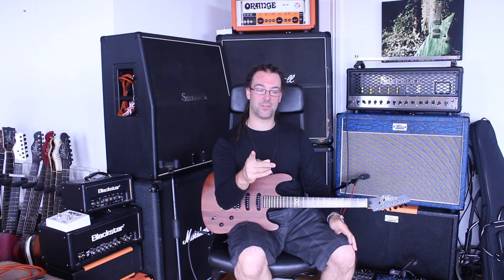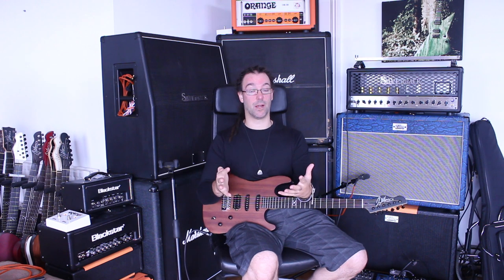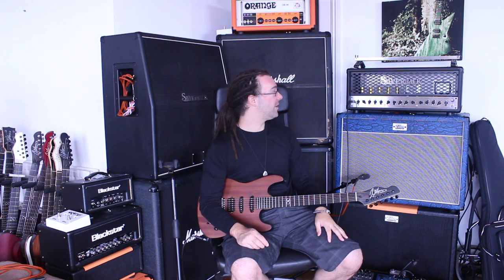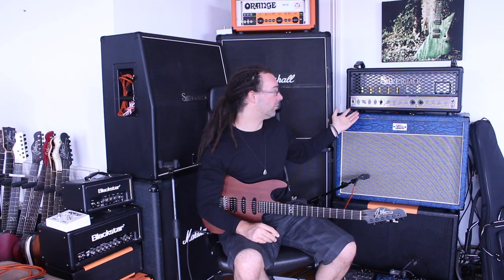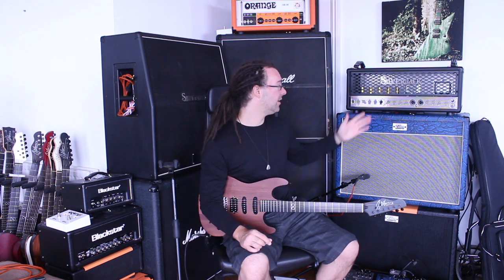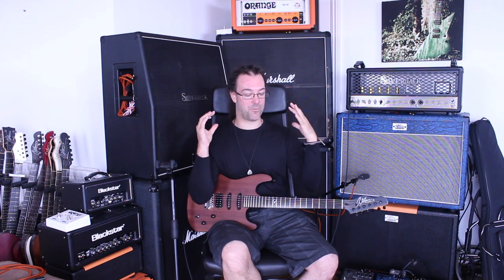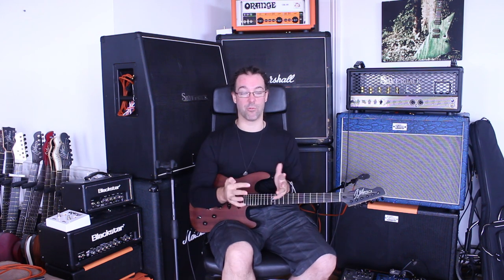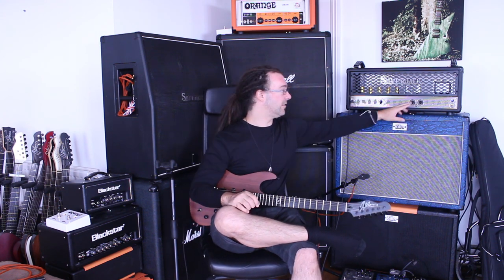My Signature Amplifier - Victory Amplification Silverback